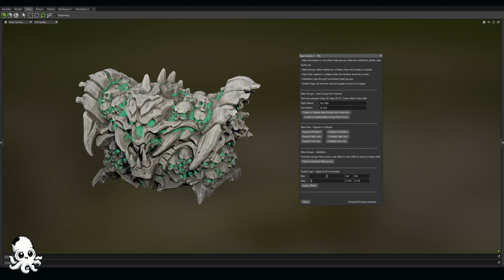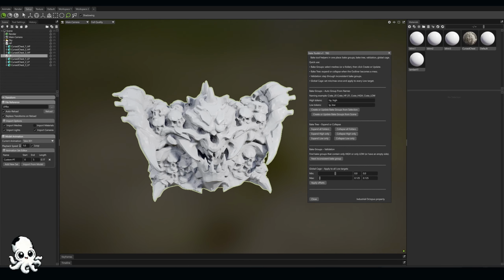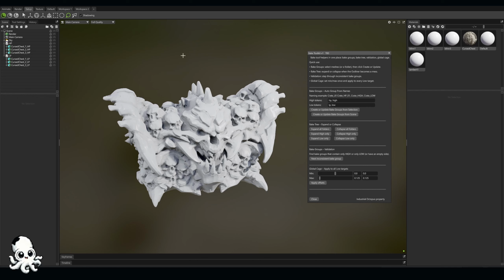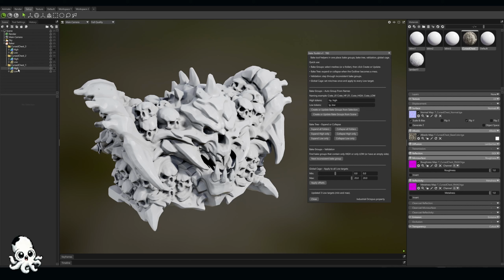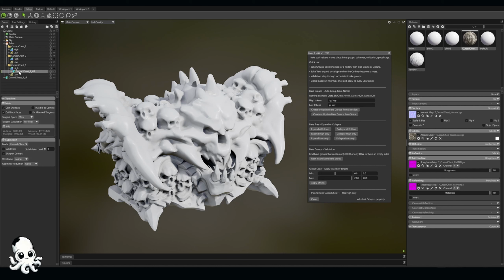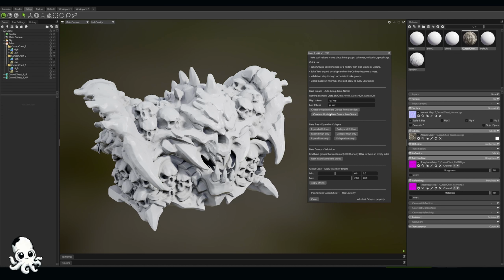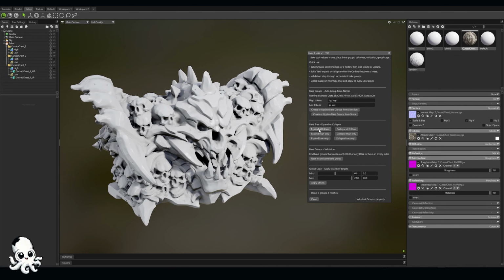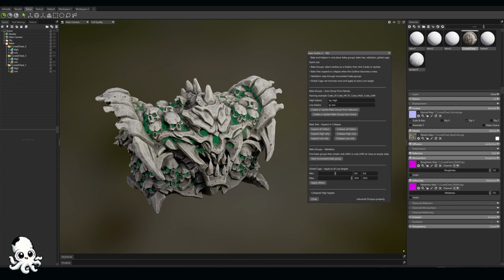Bake Toolkit v1.0 (FREE) – Marmoset Toolbag 4 & 5 Bake Helper Plugin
Bake Toolkit is a free helper plugin for Marmoset Toolbag 4 and 5 that removes the boring, repetitive parts of baking.

It combines four small tools in one window:
* Auto creation and update of bake groups
* Quick expand and collapse for bake trees
* Validation to find broken or incomplete bake groups
* Global cage offsets applied to all low targets at once

If you bake more than a couple of assets per scene, this tool turns setup from a headache into a few clicks.

Works in Marmoset Toolbag 4 and Toolbag 5. Free to use.